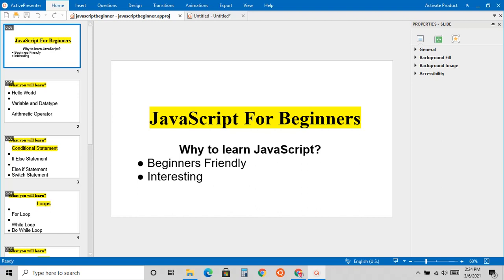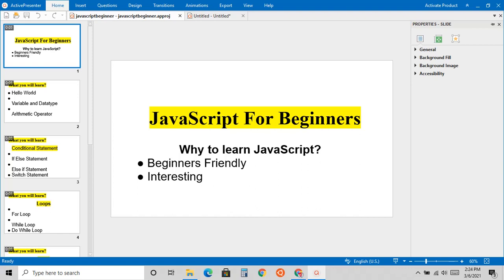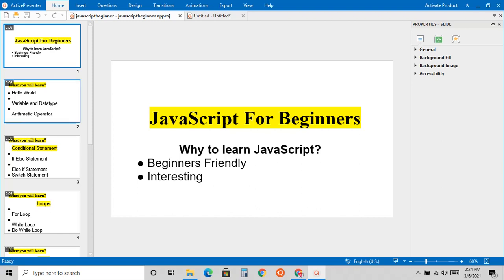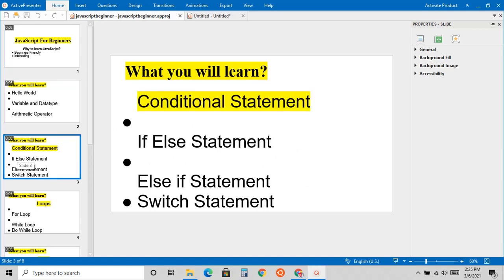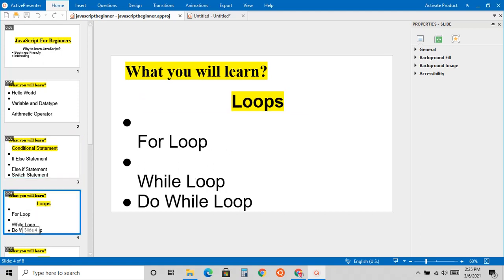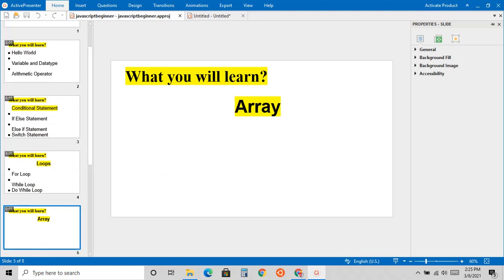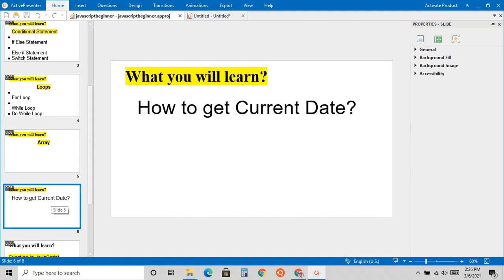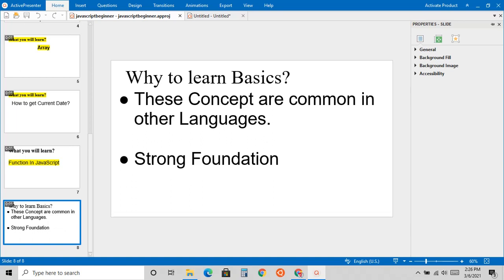JavaScript Basics for Beginners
This series is design for Beginners who want to learn JavaScript and does not have background in Computer.  You will learn step by Step with Practical.
You will learn from Hello World in JavaScript then
Variable and Datatype in JavaScript ,
Arithmetic Operator ,
Conditional Statement :  If Else Statement, Else if Statement, Switch Statement
Loops: For Loop, While Loop, Do While Loop
Array
How to get Current Date
Function